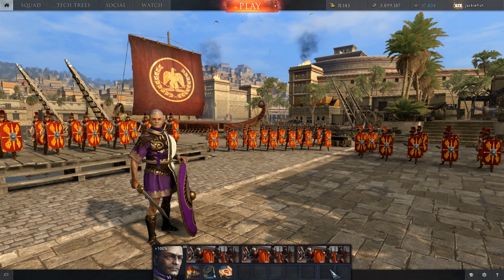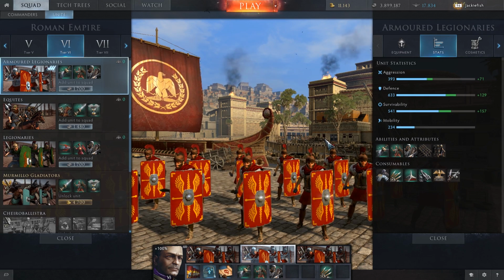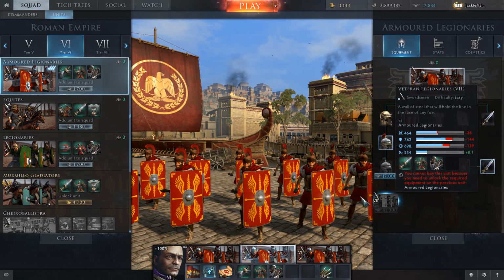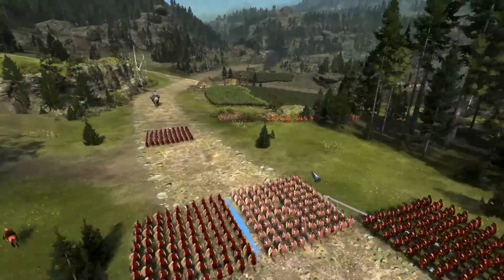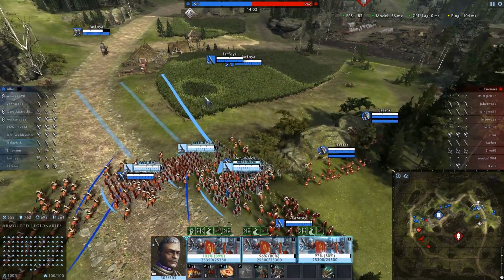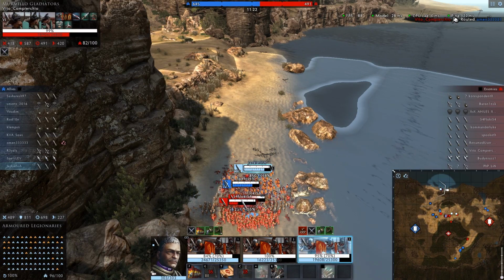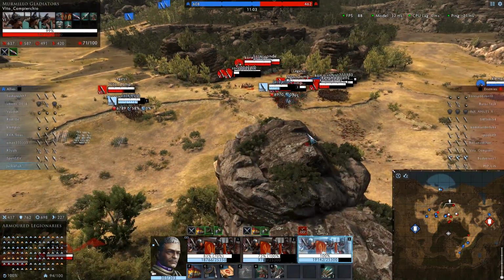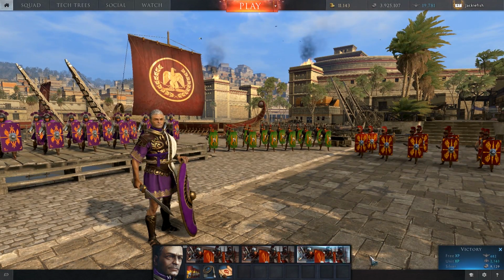Total War: Arena - Are Armored Legionaries Good?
We take a look at the tier 6 armored legionaries and ask if they are worth getting over the normal legionaries units which offer more speed. We are also playing at tier 6 with Sulla.